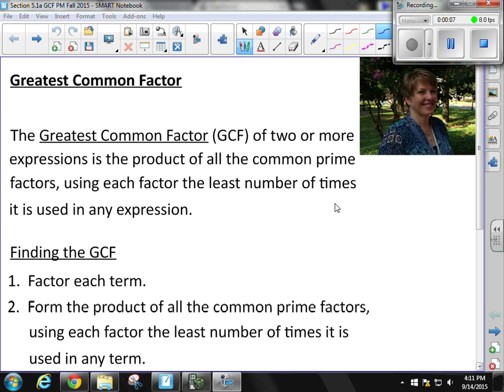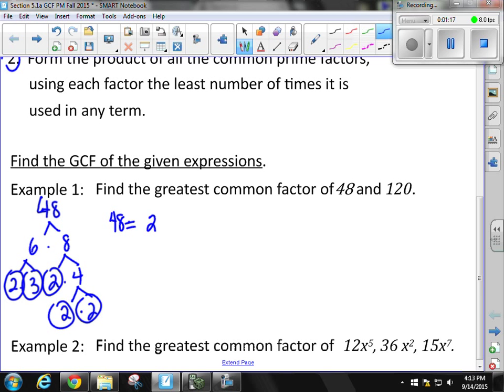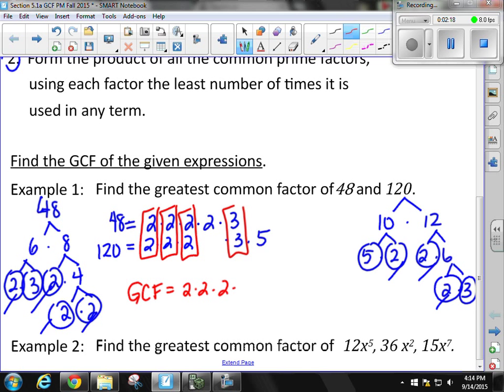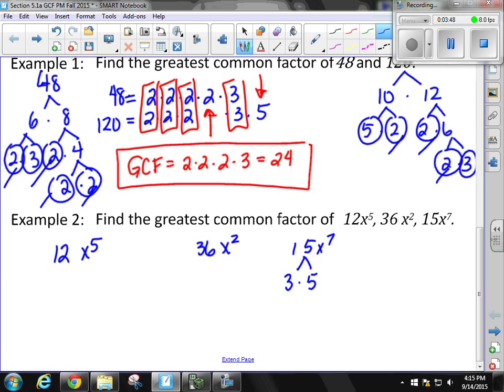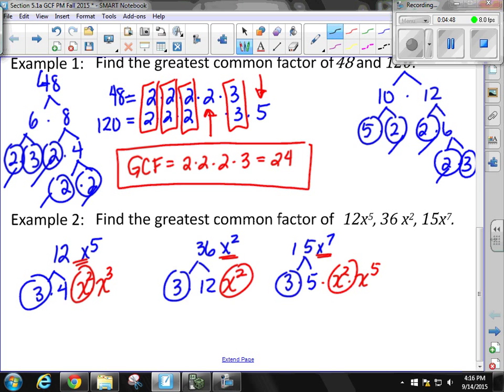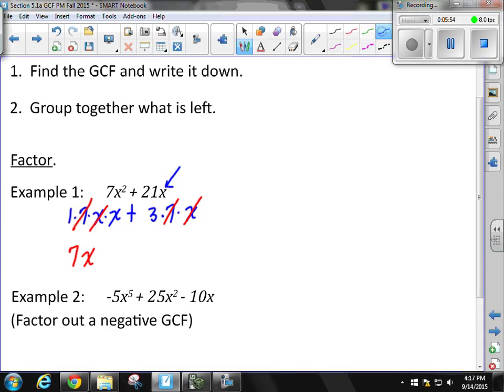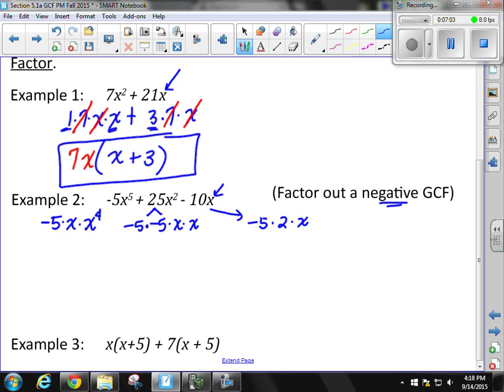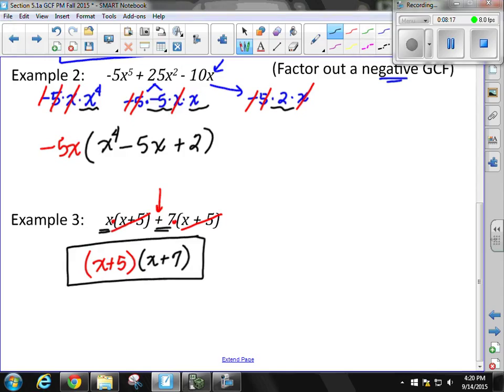Video 5 1a GCF